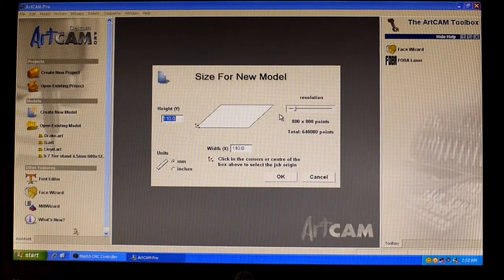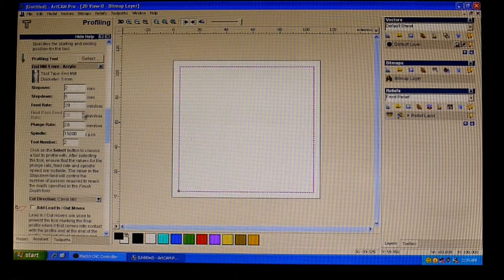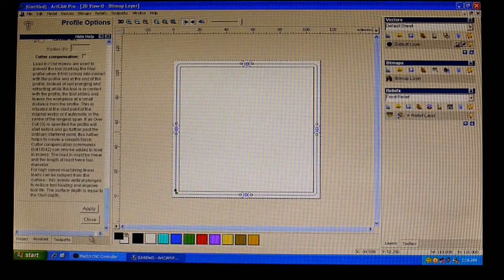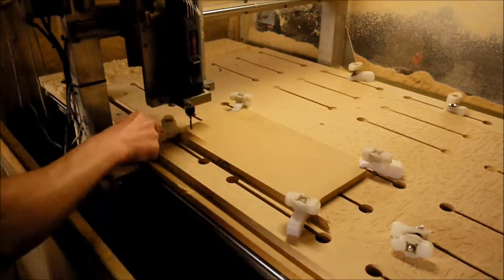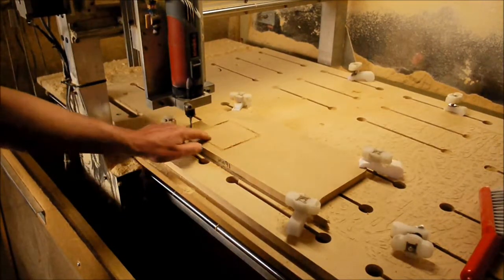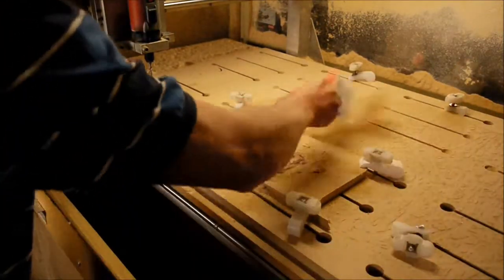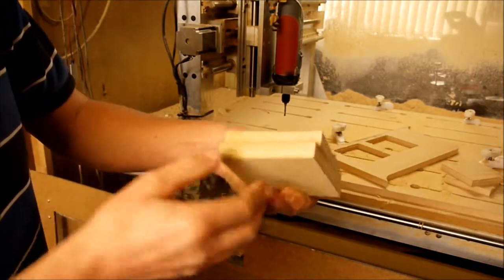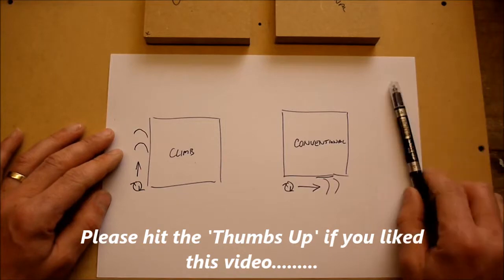Climb & Conventional Cutting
Explains the differences between the two cutting techniques.